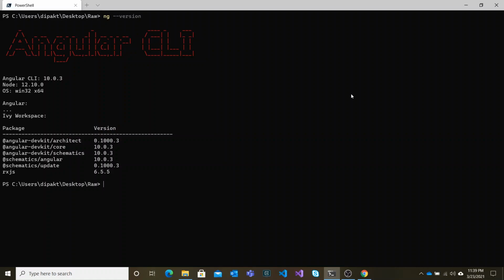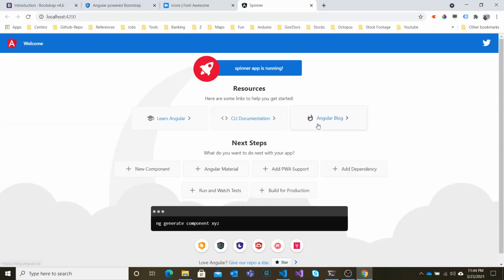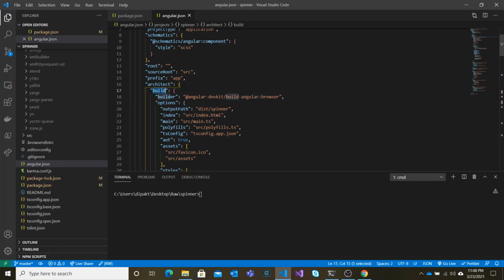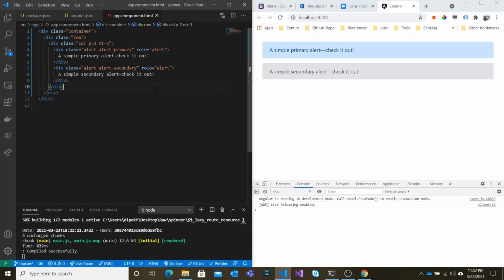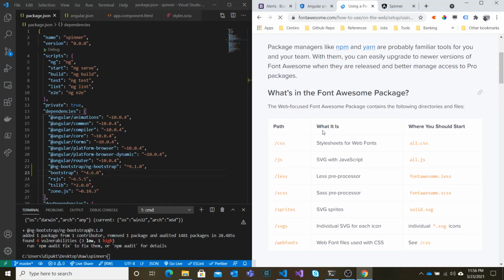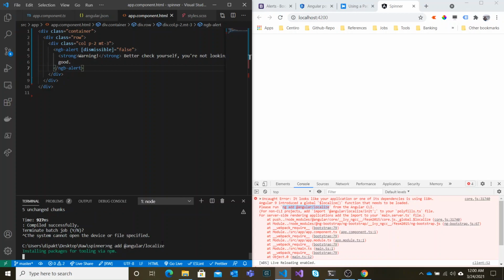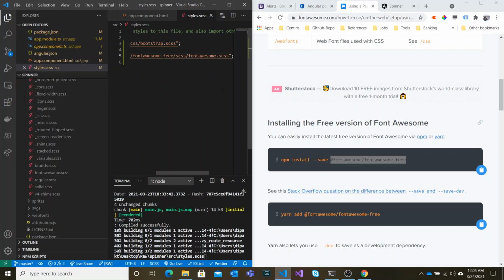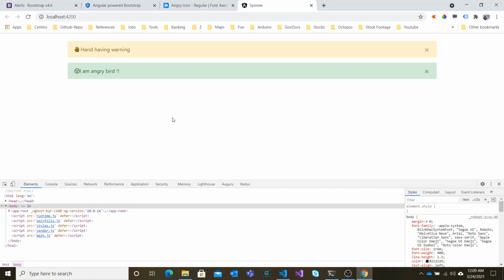Best way to use bootstrap & font awesome with Angular 10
Get detailed knowledge about how to install and use bootstrap, ng-bootstrap and font awesome with Angular 10. I am going to cover in deep what are the different ways to import SCSS/CSS files in angular application and what are the advantages of using the same.